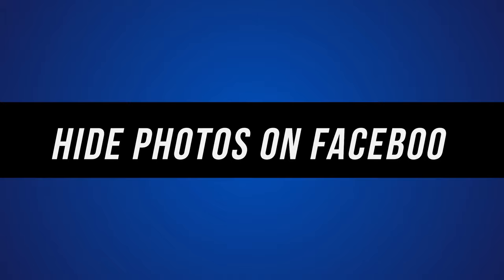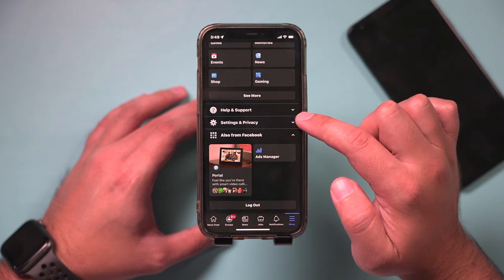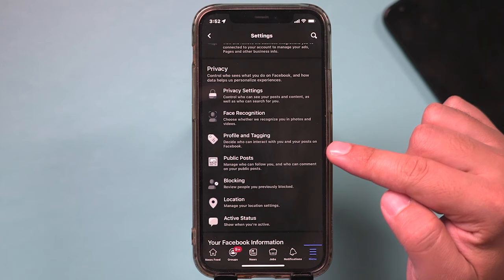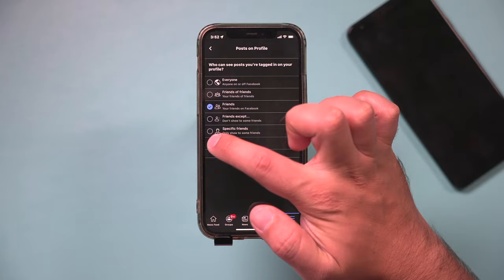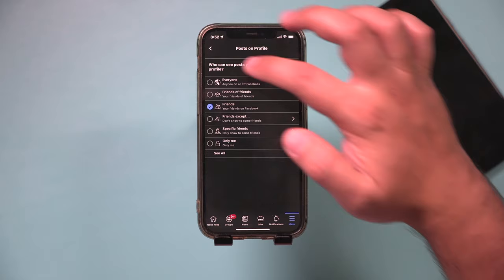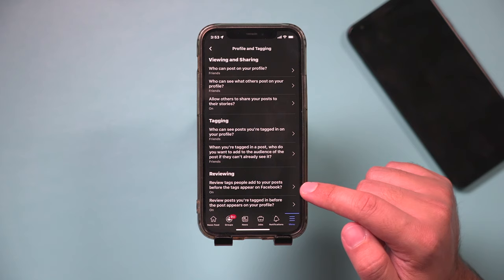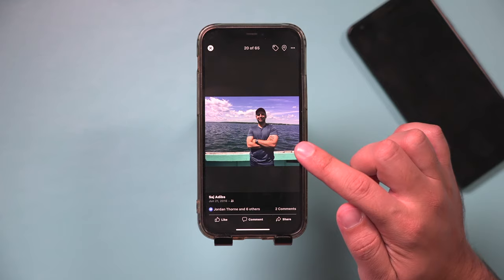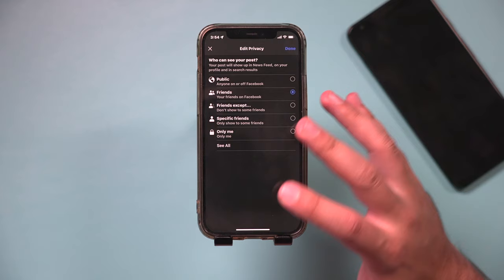How To Hide All Facebook Photos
There is a simple way to hide all Facebook photos using the Facebook mobile app.  It's a great way to remove tagged photos and to make sure you don't get unwanted photos showing up on your Facebook page.

You can also use another option to change the privacy of your photos on Facebook, so only friends and only you can see some of your photos.